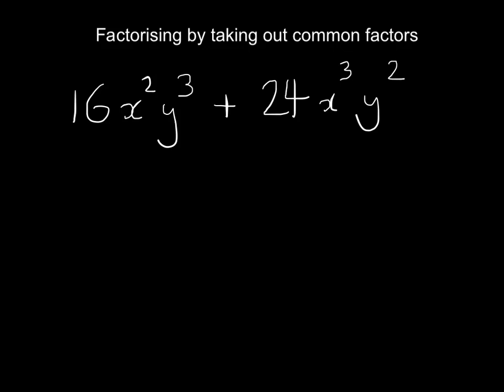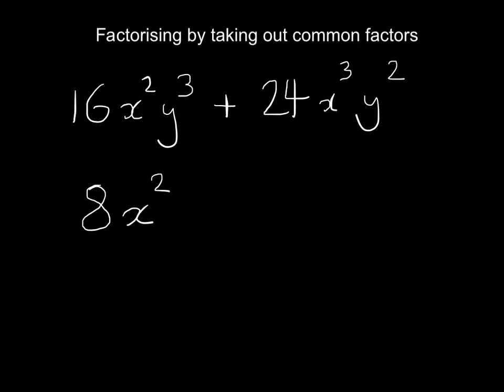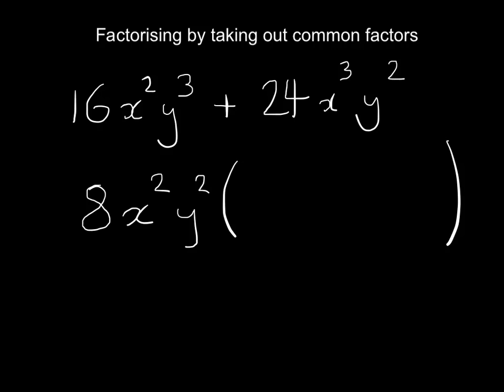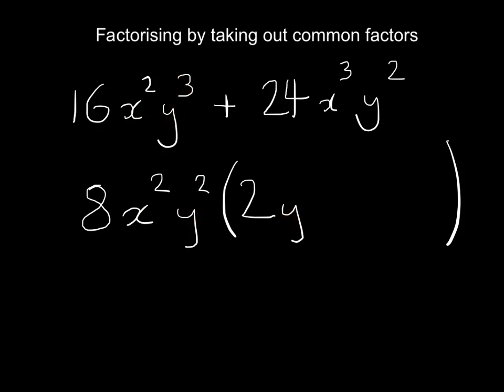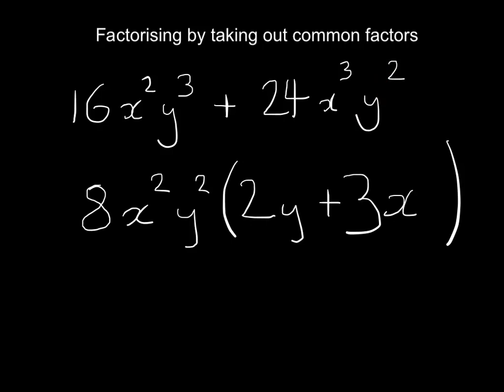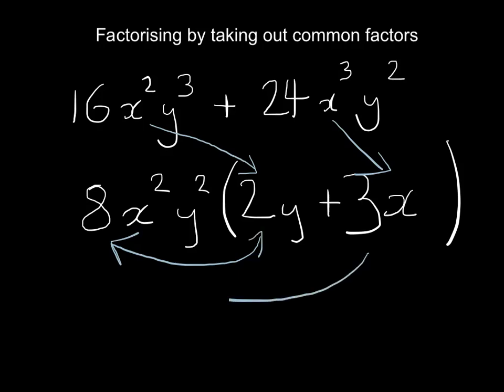Factorising by taking out common factors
Explanation of factorising by taking out the HCF